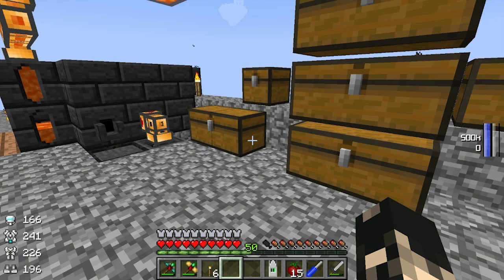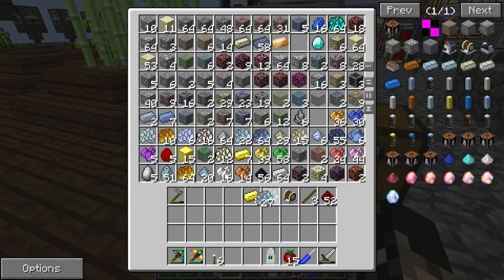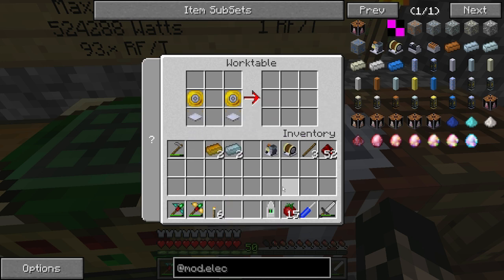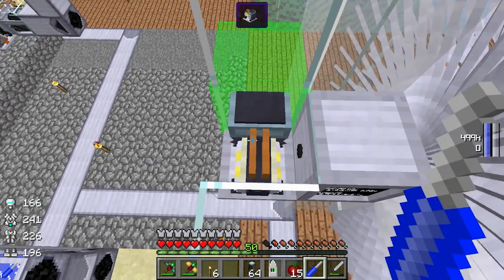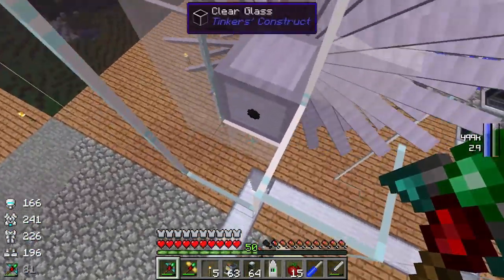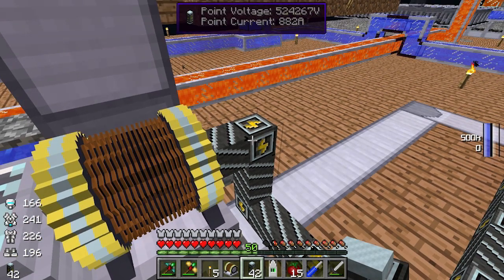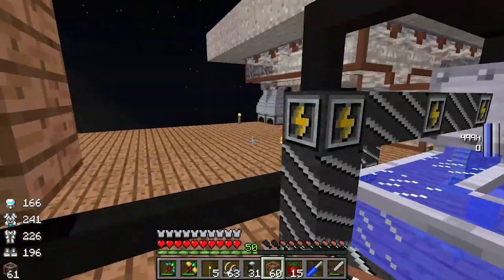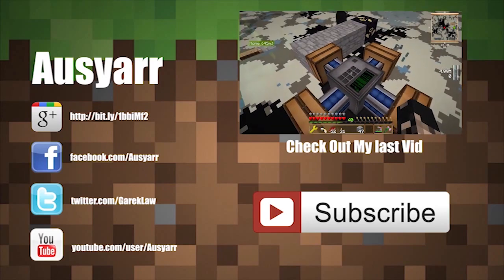Monster FTB Rotarycraft power distribution with Electricraft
Hey guys, this episode we're going to be converting Rotarycraft shaft power into Electricraft and back to distribute the power to machine via silver insulated cables from our Pebble bed Reactor.

Neerrrr